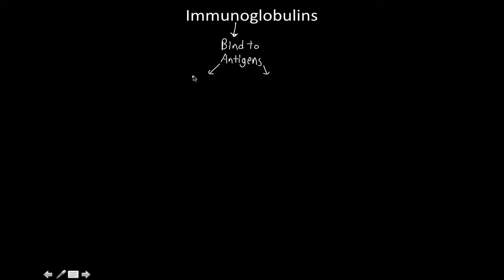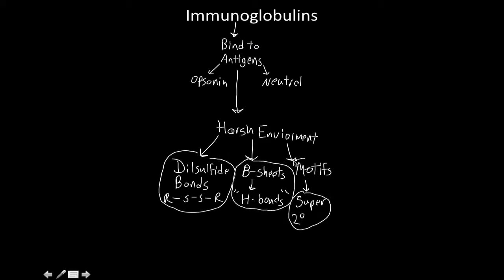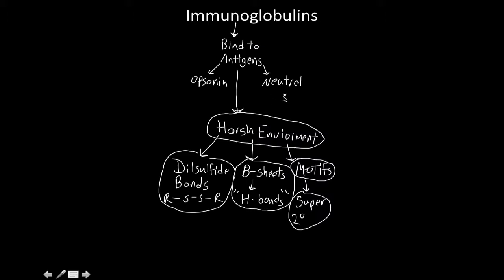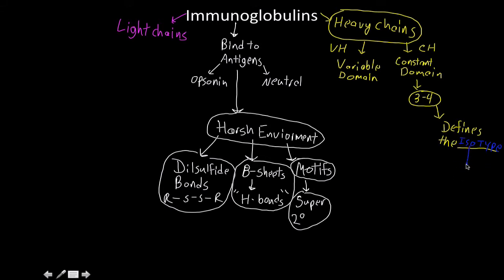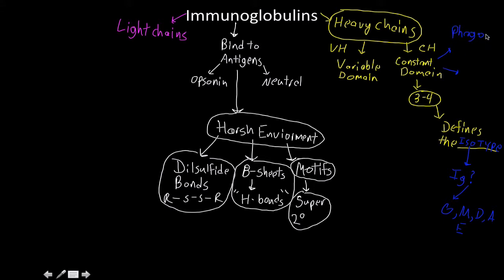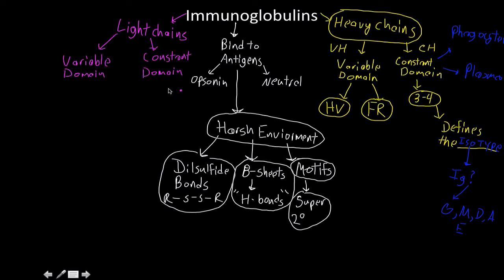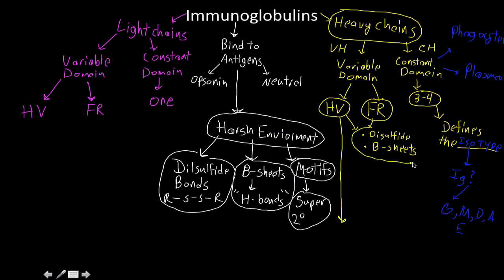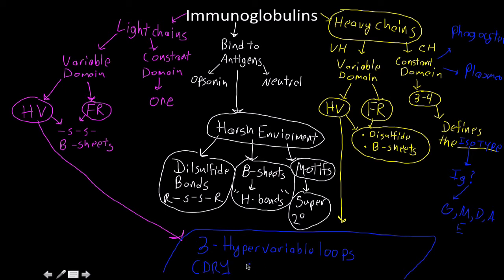Immunology Antibody structure and fucntion concept map